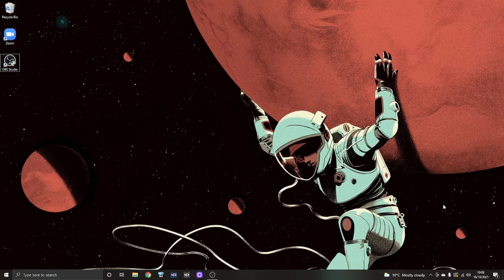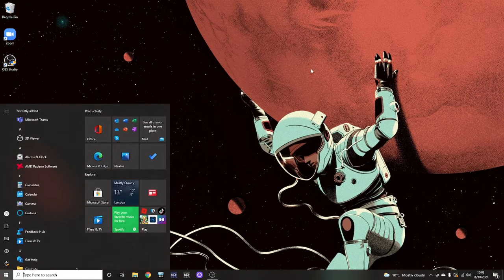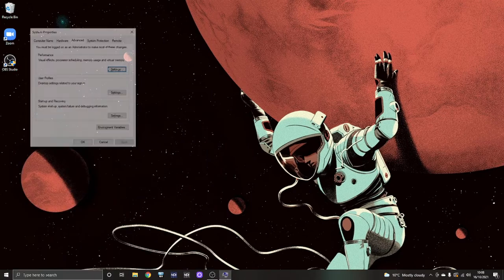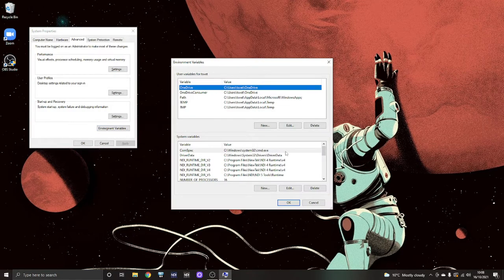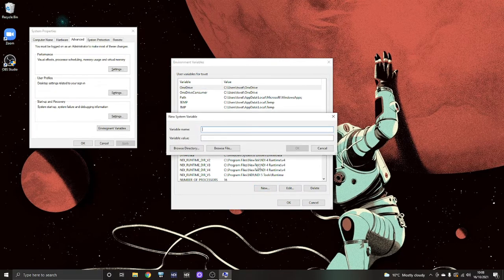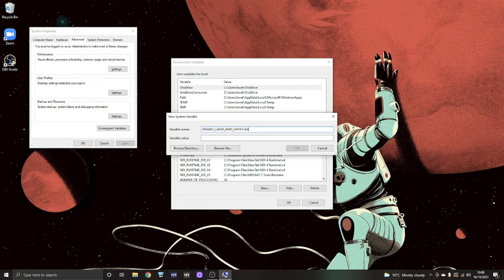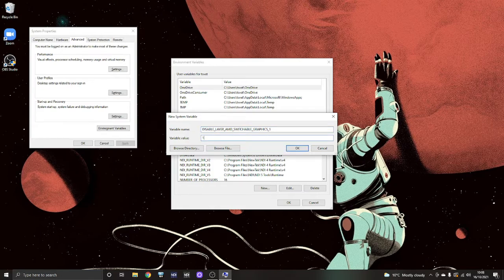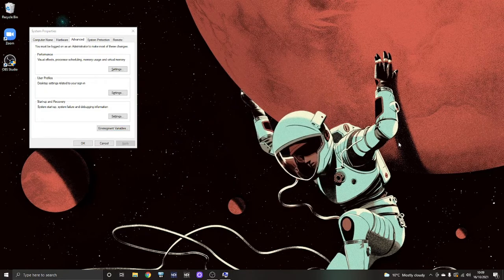Resolve Vulkan 1.1 incompatibility with modern Gaming laptops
This is a problem mainly if you're running AMD CPU/AGPU & a dedicated Nvidia GPU.

1. Press the Windows key on your keyboard to bring up the Windows search

2. Type "Advanced System Settings" to bring up the Advanced System Settings app. Select "View advanced system settings" as shown below.

3. This will bring up the Advanced tab inside of the System Properties. Select the Environment Variables as shown below.

4. From the System variables section, select the "New.." button. Fill in the field Variable name: with the text“DISABLE_LAYER_AMD_SWITCHABLE_GRAPHICS_1” and Variable value: with "1" as shown below. Then press the OK button.

5. Select OK once more to close the Environment Variables window.

Wonder how many people won't click Ok to close the Advanced System Settings panel? 🤣